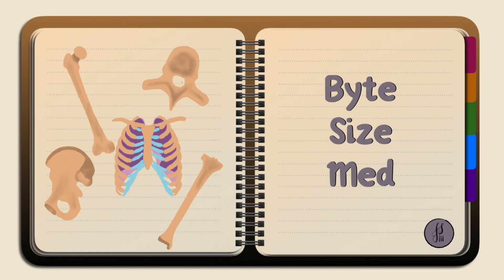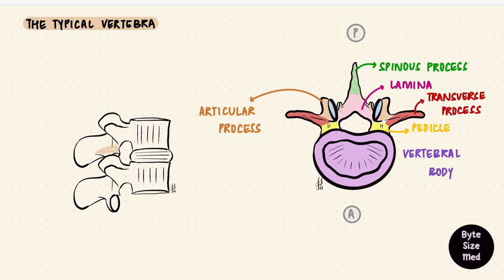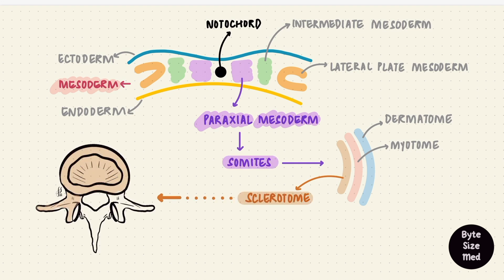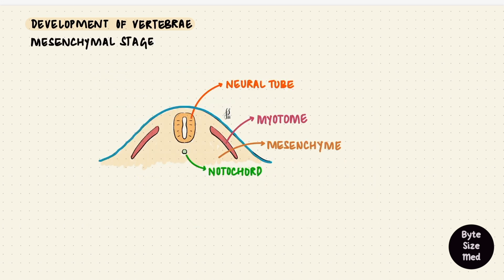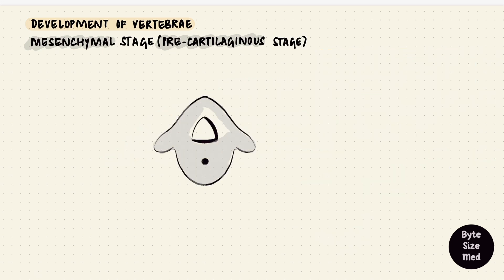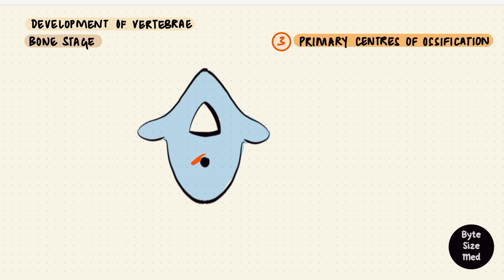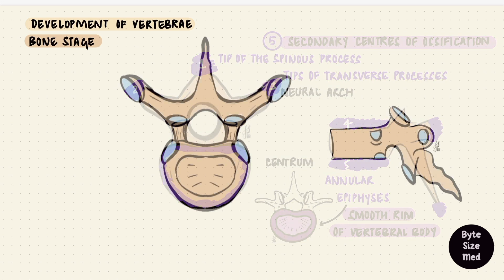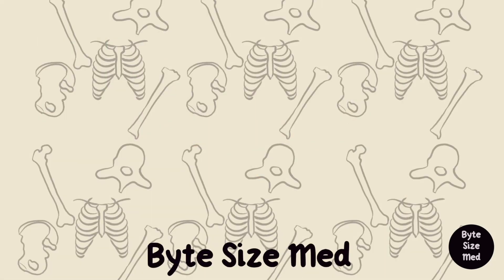Development of the Vertebral Column | Somites | Axial Skeleton | Embryology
✨This video is on the development of vertebrae. I hope it helps!☀️

0:00 - Intro
0:07 - Anatomy of the Vertebral Column
2:23 - Somites
3:28 - Development of Vertebrae
4:25 - Mesenchymal Stage (Resegmentation)
7:52 - Cartilaginous Stage
8:15 - Primary Centres of Ossification
9:21 - Secondary Centres of Ossification
10:08 - Some regional variations

📚Factual References & for Further Reading:
- The Developing Human, Clinically Oriented Embryology